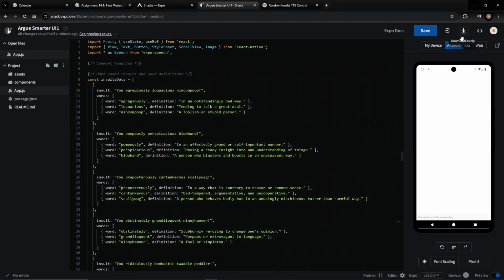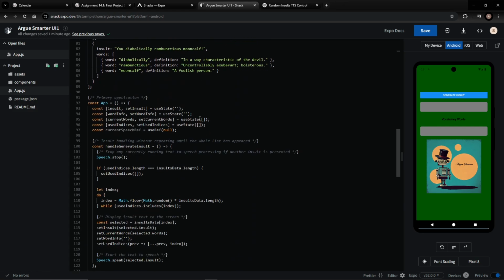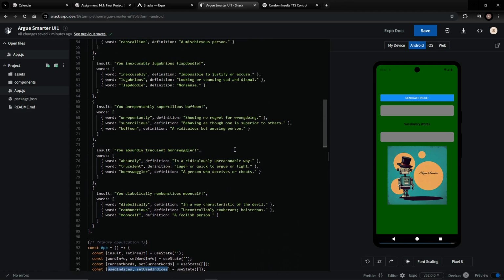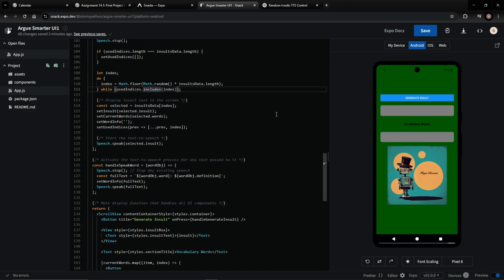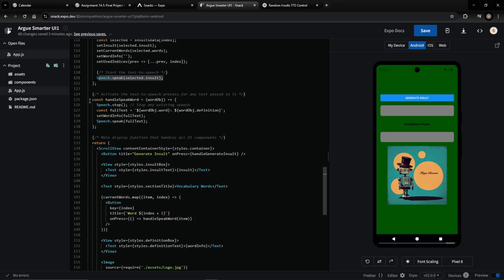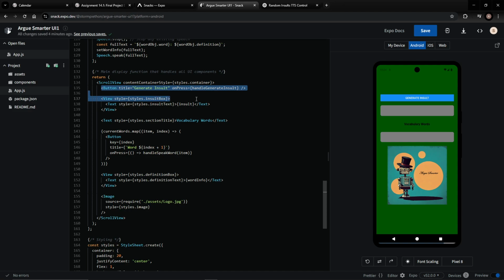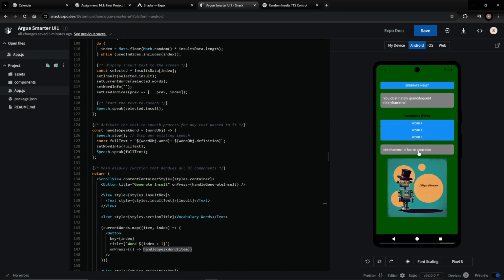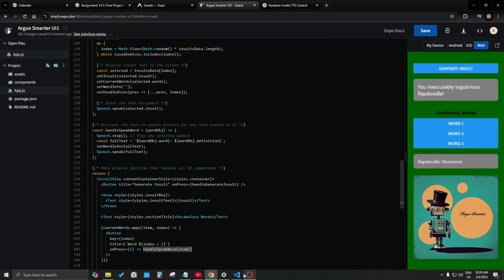React Native Final Project